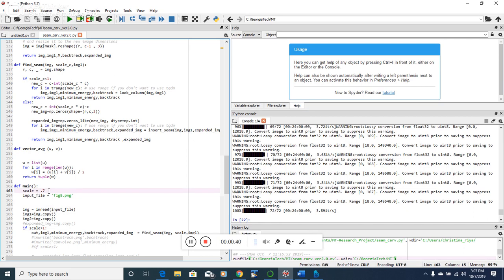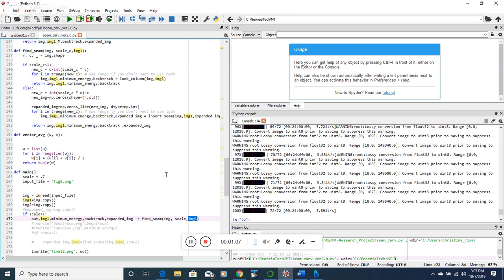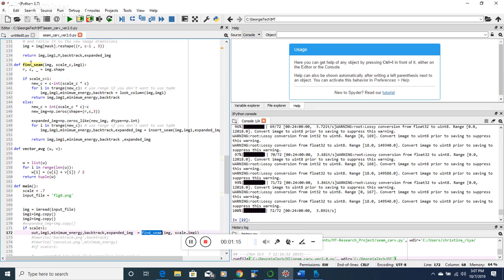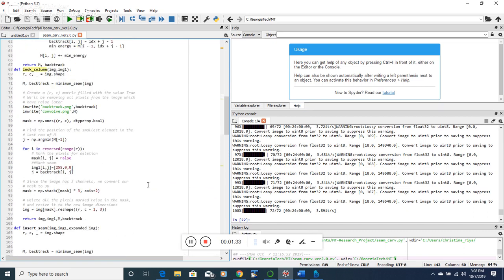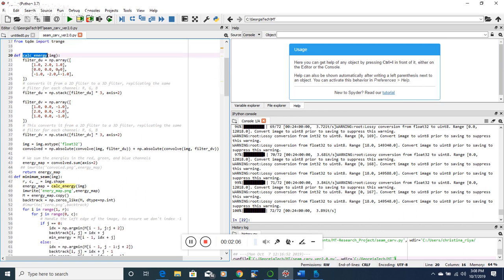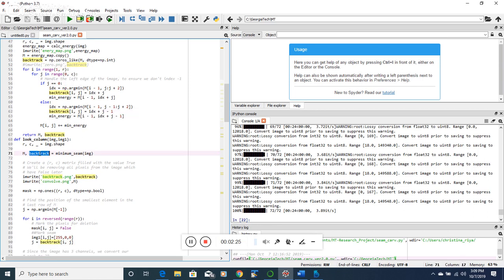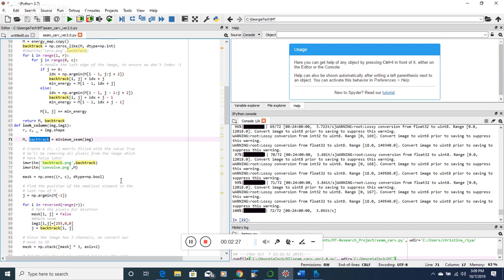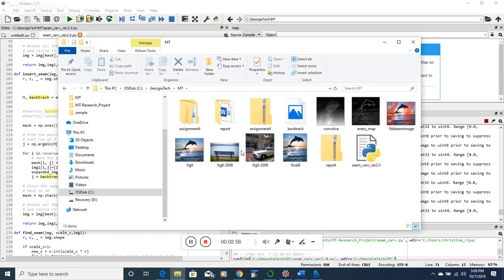Seam_Carving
This is for Seam Carving python program